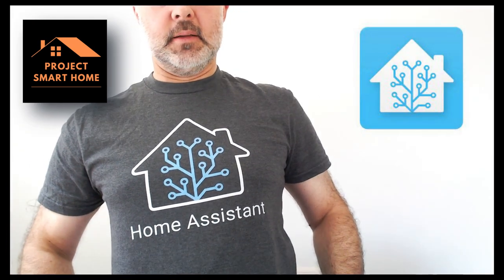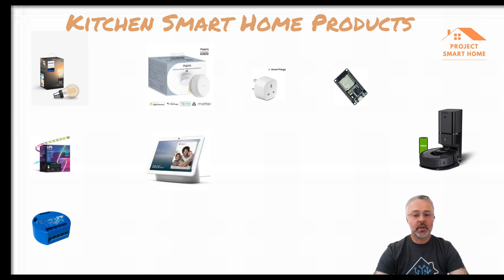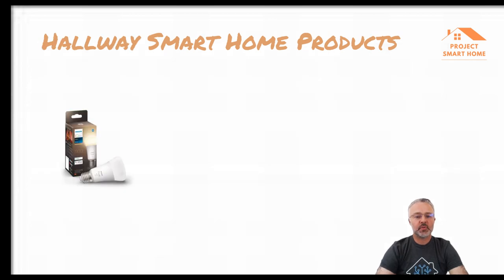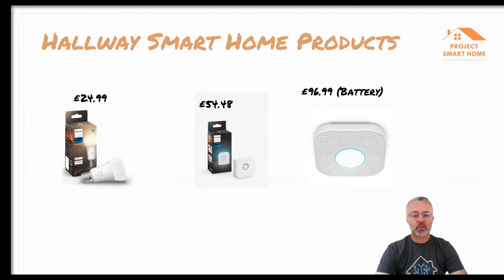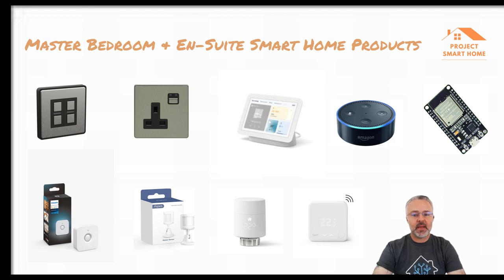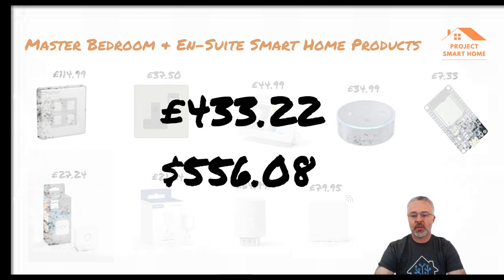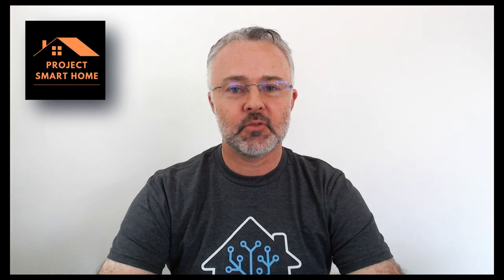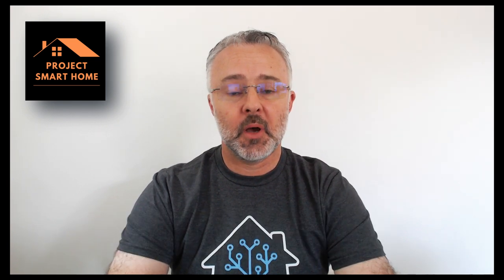Smart Products I use and How much it all cost?!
In this video I'm going to talk about my Smart Home Cost (so far!).  I'll take you through each room of my house and explain what products I'm using and how much I have spent in each room.  At the end of the video I'll share with you my total smart home product spend.so far.

🎥  VIDEO CHAPTERS:

00:00:00 -  Introduction
00:01:28 - Kitchen Smart Home Products Overview
00:05:24 - Kitchen Smart Home Product Cost Summary
00:06:57 - Dining Room Smart Home Products Overview
00:07:54 - Dining Room Smart Home Product Cost Summary
00:08:37 - Utility Room Smart Home Products Overview
00:09:30 - Utility Room Smart Home Product Cost Summary
00:09:58 - Family Room Smart Home Products Overview
00:11:40 - Ubiquity Unifi Intro with Home Assistant
00:12:25 - Family Room Smart Home Cost Summary
00:13:25 - Hallway Smart Home Products Overview
00:14:01 - Hallway Smart Home Products Cost Summary
00:14:36 - Reception Smart Home Products Overview
00:15:14 - Reception Smart Home Products Cost Summary
00:15:51 - Living Room (Lounge) Smart Home Products Overview
00:18:36 - Living Room (Lounge)  Smart Home Products Cost Summary
00:20:14 - Master Bedroom Smart Home Products Overview
00:22:09 - Master Bedroom Smart Home Products Cost Summary
00:23:09 - Bedroom Two Smart Home Products Overview
00:24:00 - Bedroom Two Smart Home Products Cost Summary
00:24:50 - Bedroom Three Smart Home Products Overview
00:25:35 - Bedroom Three Smart Home Products Cost Summary
00:26:16 - Bedroom Four Smart Home Products Overview
00:27:26 - Bedroom Four Smart Home Products Cost Summary
00:28:11 - Garden / Outside Smart Home Products Overview
00:30:37 - Garden / Outside Smart Home Products Cost Summary
00:31:40 - Grand Total Cost of Smart Products installed in my house today
00:32:25 - The End (Outro)  Leave comments / Like and Subscribe